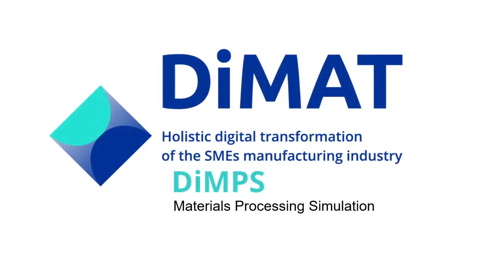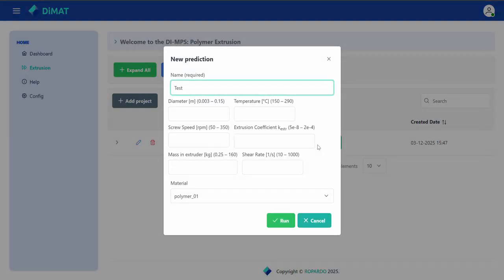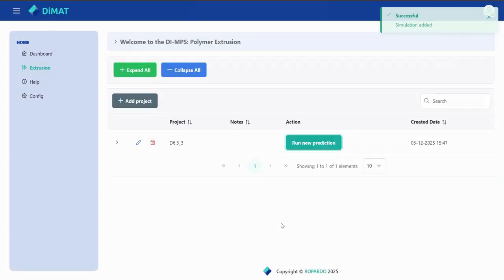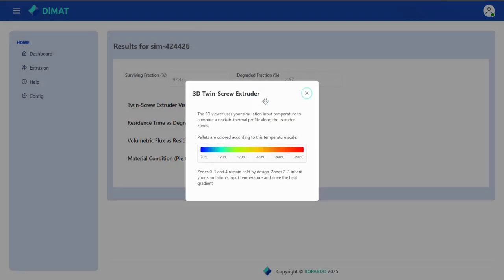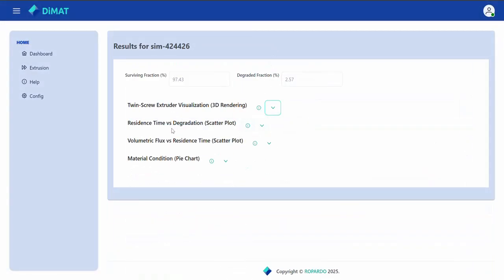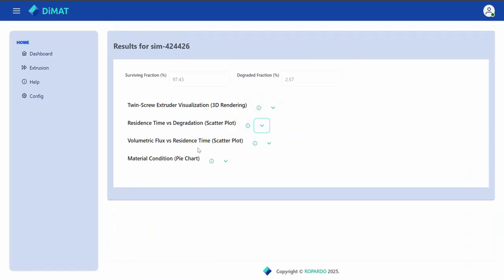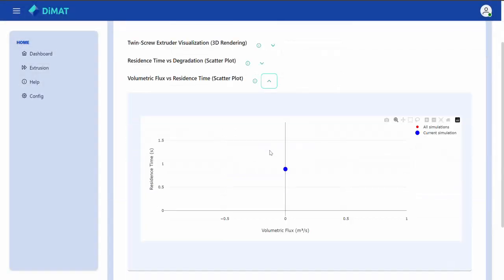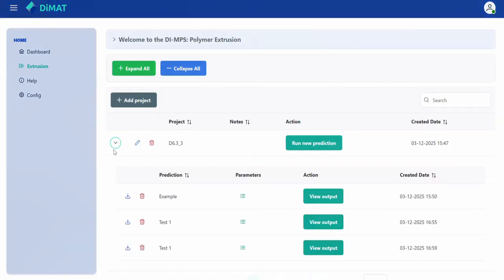DIMAT - Pilot 1 - POLYMER - Extrusion Process